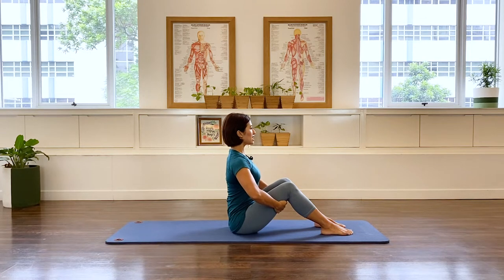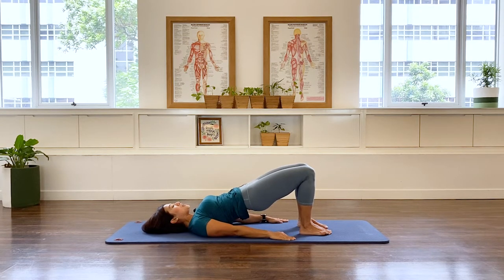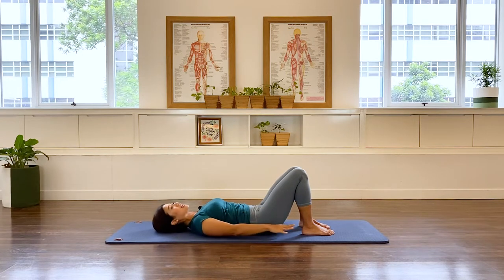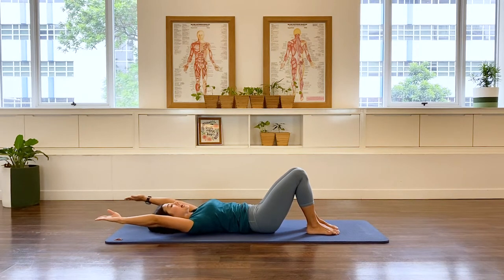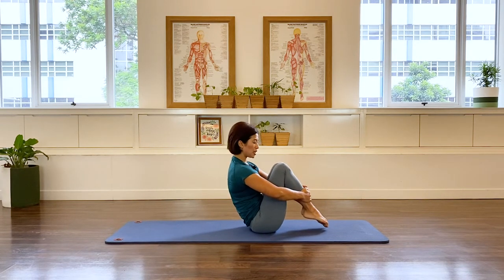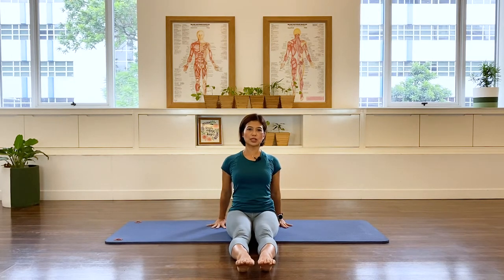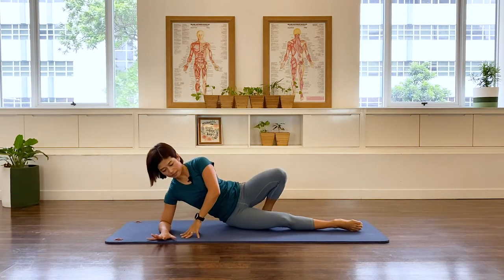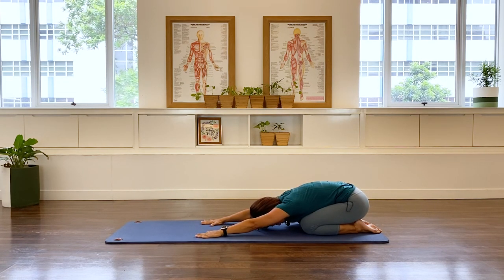Flow Mat - Pilates Matwork Level 1 - 30mins - Full body workout, tone and shape the legs, butt, abs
Progress your Pilates practice to a low intermediate level. We teach this class in the style of BASI Flow™. Each exercise transitions into the next, offering a smooth and fluid workout. We packed this class with enough exercises for a good workout; in just under 30 mins. You will learn exercises such as the hundred, rolling like a ball, back support, single leg kick & swimming.

At Aalaya Pilates, we focus on living well. Modern life is made easy when you can power through it with a certain kind of strength - a core, inner strength. Our intention is simple: to focus on results that elevate every day from routine to ritual.
Aalaya Pilates was founded in March 2016 in Plaza Senayan Arcadia, Jakarta. A boutique Pilates studio that offers a wide range of international standard BASI Pilates classes and training.

Aalaya Pilates strongly recommends that you consult with your physician before beginning any exercise program. You should be in the good physical condition and be able to participate in movement and exercise. You should understand that when participating in any exercise or exercise program, there is the possibility of physical injury. If you engage in this exercise or exercise program, you agree that you do so at your own risk, are voluntarily participating in these exercises.